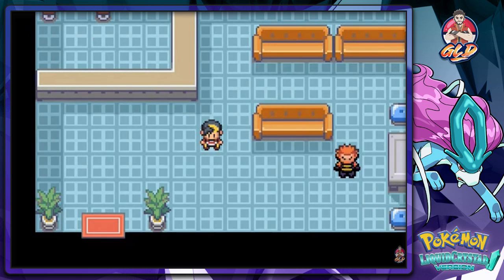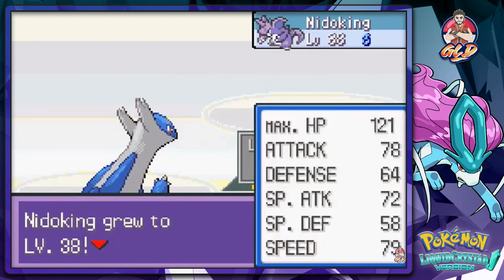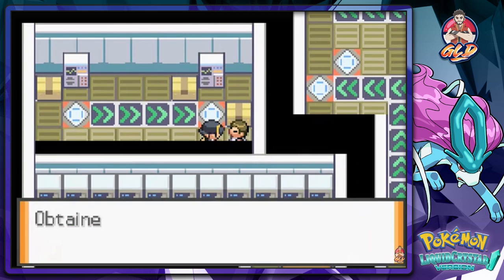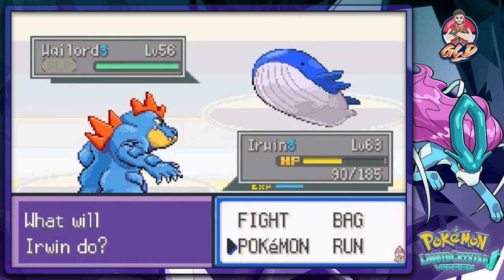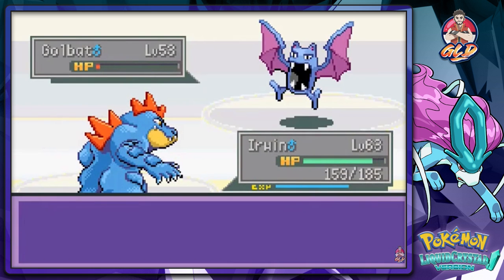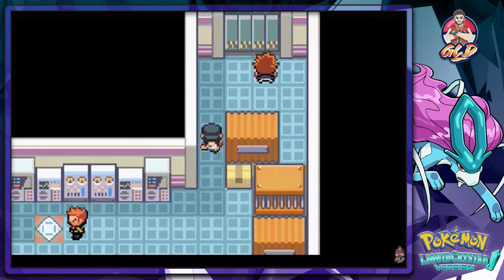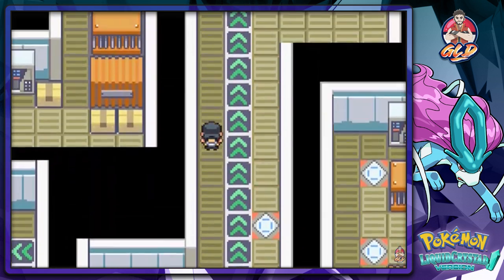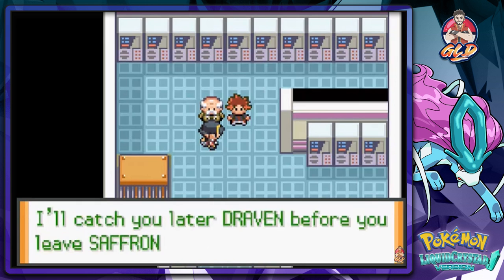Pokemon Liquid Crystal Walkthrough (2024 Re-Upload) Part 45: Meeshell is What?!